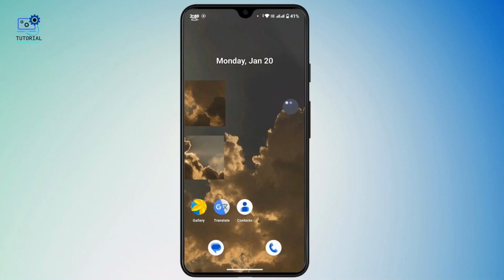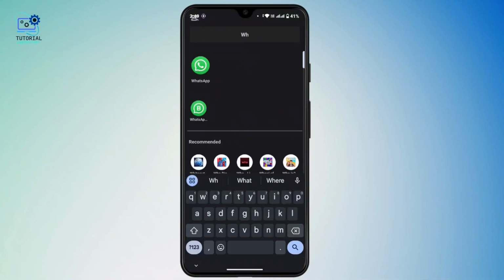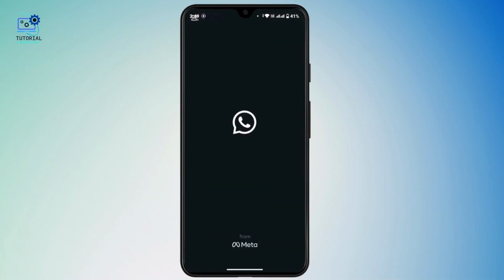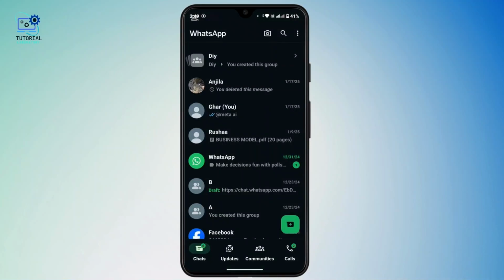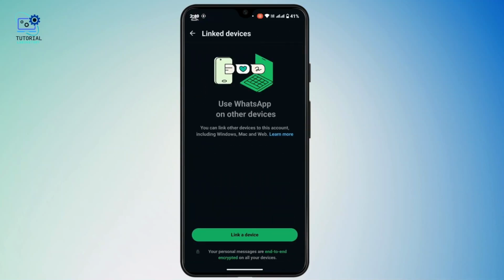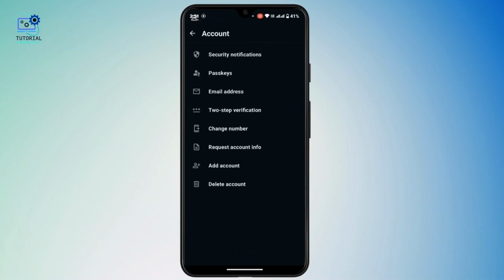How to Check Who’s Monitoring Your WhatsApp Chats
In this tutorial, Kit walks you through the steps to check who is monitoring your WhatsApp chat. Learn how to spot suspicious devices using WhatsApp Web, enable two-step verification, and protect your account from unauthorized access. Ensure your privacy and security with simple yet effective tips to prevent others from monitoring your conversations. Follow these steps to safeguard your WhatsApp account and enjoy a worry-free experience.

Chapters:
00:00:00 - Introduction
Kit introduces the topic of checking who is monitoring your WhatsApp chat.

00:00:10 - Check WhatsApp Web Sessions
How to view active WhatsApp Web sessions and detect suspicious devices.

00:00:25 - Logout Unrecognized Devices
Log out from any unknown devices connected to your WhatsApp account.

00:00:40 - Enable Two-Step Verification
Protect your WhatsApp account with an added layer of security using a PIN.

00:00:55 - Avoid Sharing Your WhatsApp QR Code
How sharing your QR code can compromise your account and what to avoid.

00:01:10 - Look for Unusual Behavior
Identify suspicious activity such as unread messages marked as read.

00:01:25 - Re-register WhatsApp
Reinstall and re-register WhatsApp to remove unauthorized users.

00:01:40 - Report to WhatsApp Support
When to contact WhatsApp support and authorities for further help.

00:01:55 - Conclusion